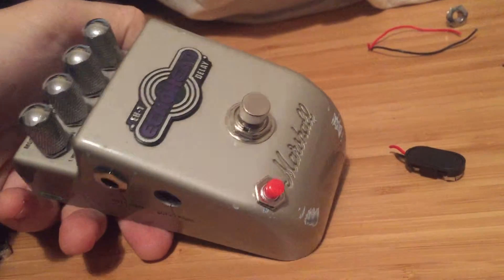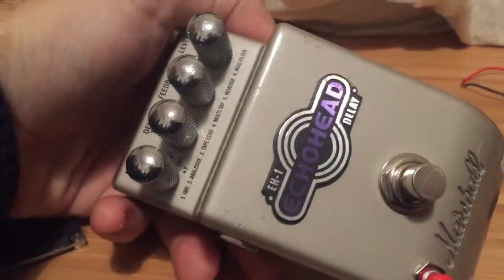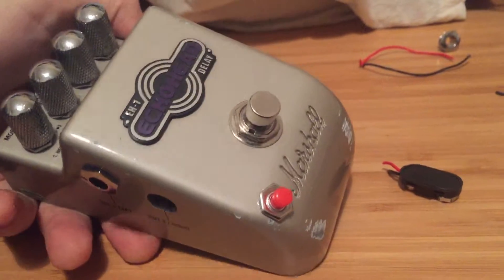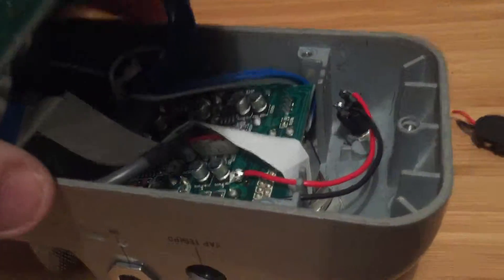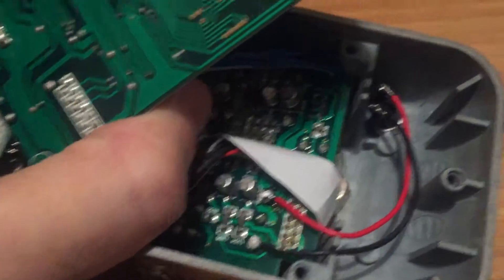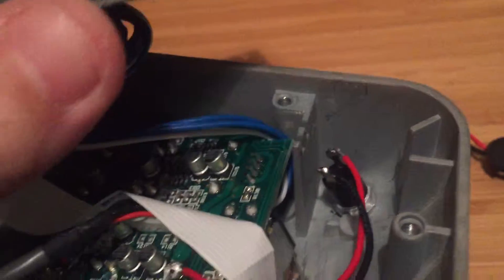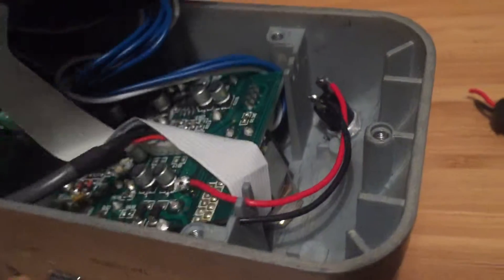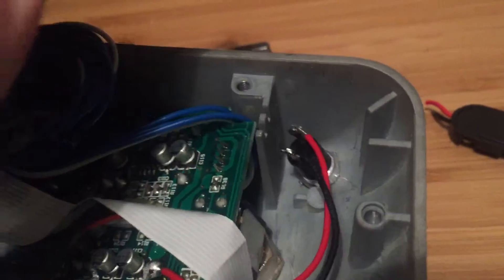Marshall Echohead Delay Tap Tempo Hack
Hacking the Marshall Echohead Delay to add a tap tempo button. A quite simpe hack for a very usefull solution!